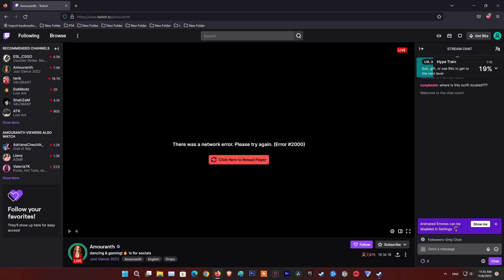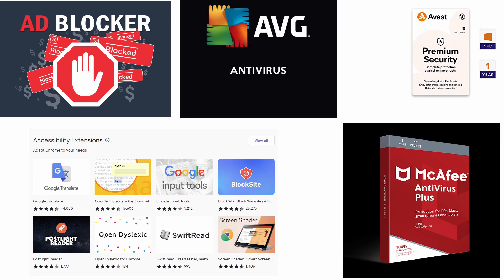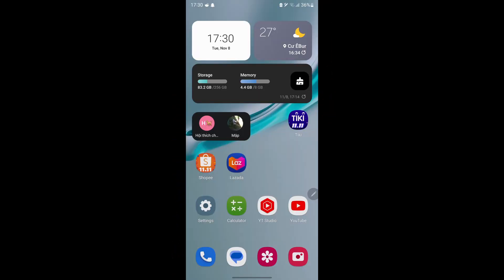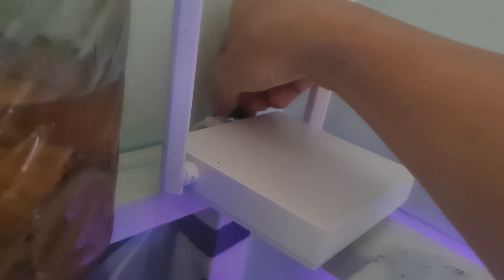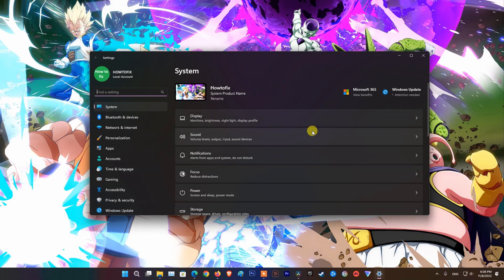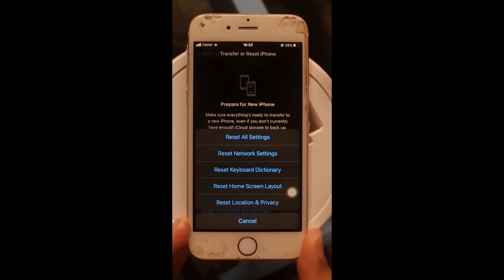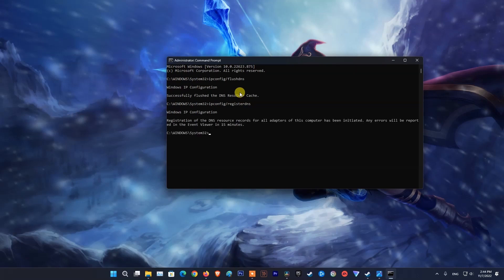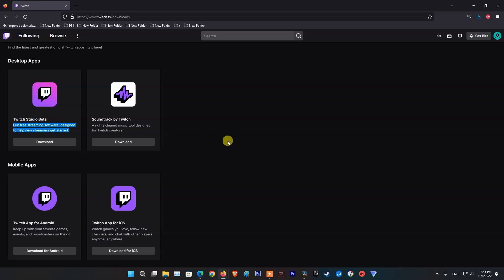How to fix Twitch (Error #2000) | There was a network error | Not Watching | Not Working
Twitch There was a network error. Please try again.(Error #2000)